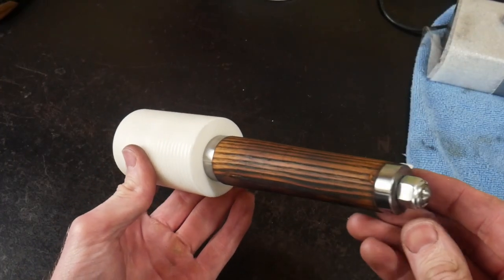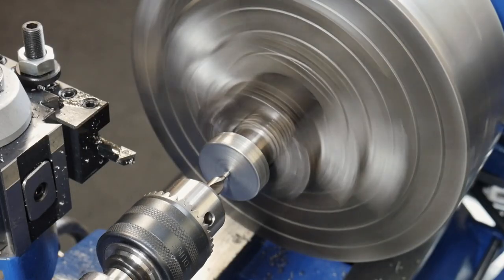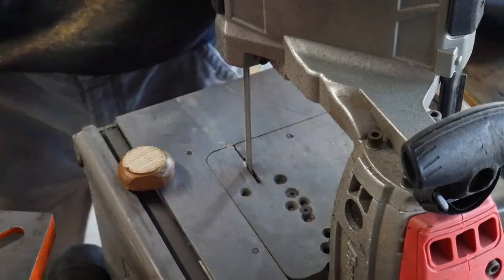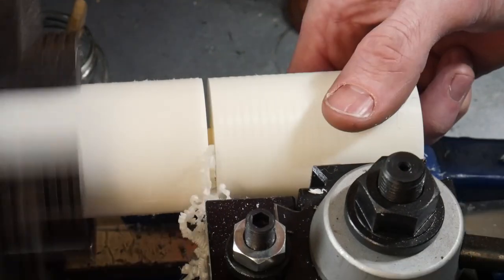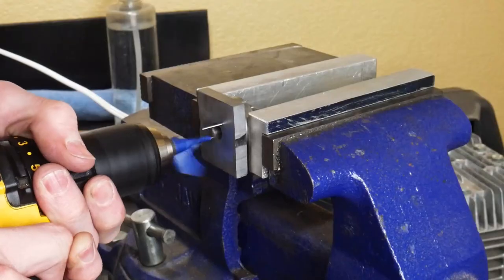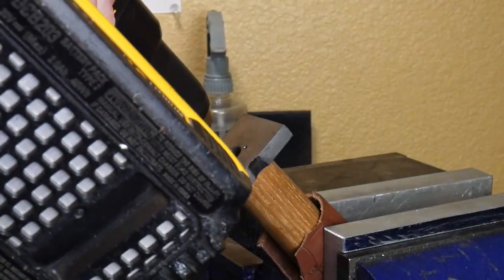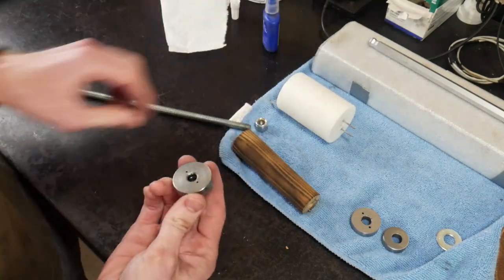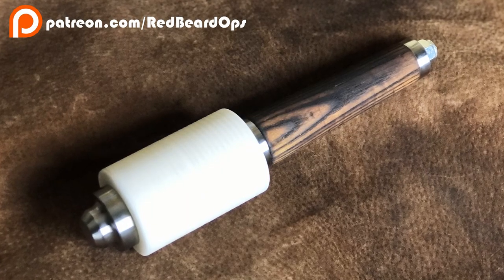Making a LEATHER WORKING MAUL | Take Down Style | Mostly Out of Scrap | Leathercraft Tool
Turning scrap into a functional tool! Why buy one for $11.00 when you could spend numerous hours and resources making your own!?!? 😉 Joking aside, I'd venture to say this leather maul with it's weight and take down construction is superior to the cheap leather mauls on Amazon. Just a hunch! Cheers folks!

🛠 Mentioned & Notable Items:
Nylon 2'' OD
Bauer Bandsaw
Bandsaw Stand - (Swag)
Bandsaw Blades -

⚠️My Favorite PPE:
Resp-O-Rator (for beards)
3M Bluetooth Hearing Protection